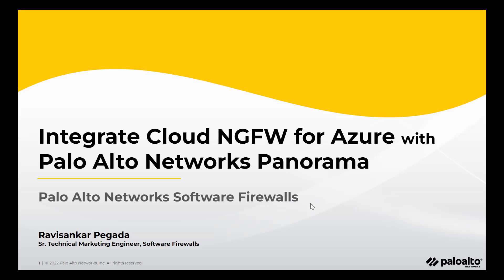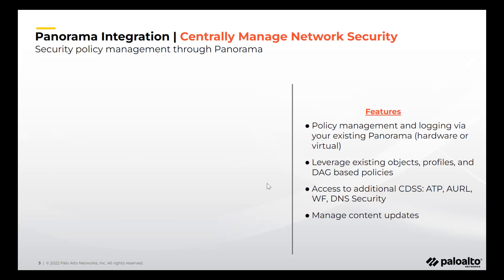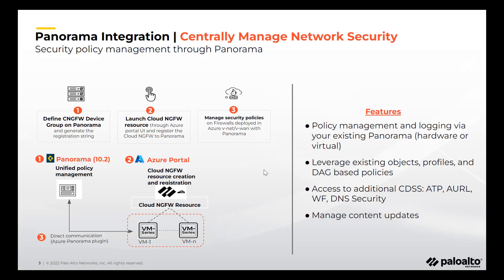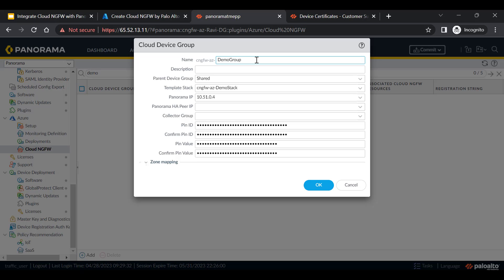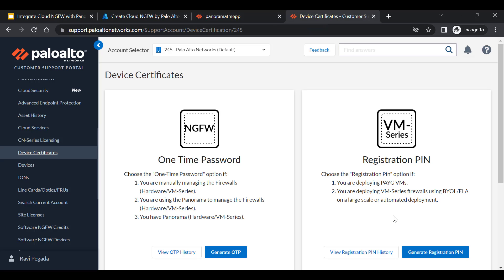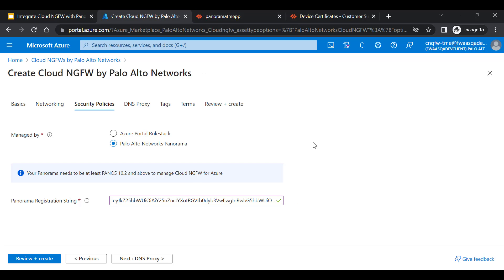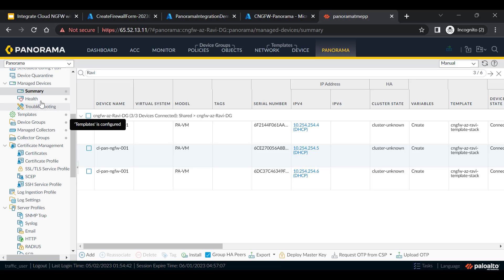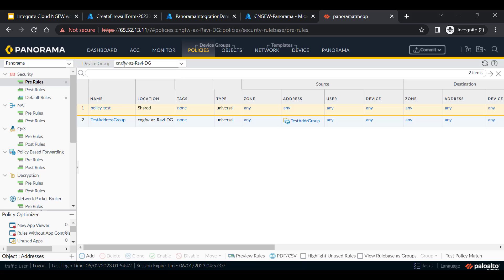Cloud NGFW Integration with Panorama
This video demonstrates how to integrate Cloud NGFW for Azure with Panorama to manage security policies and monitor logs.